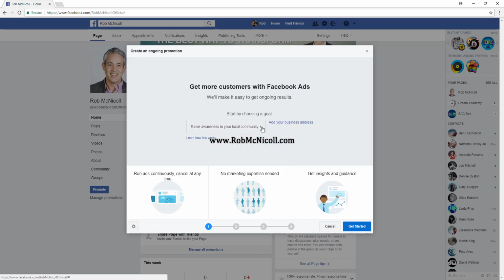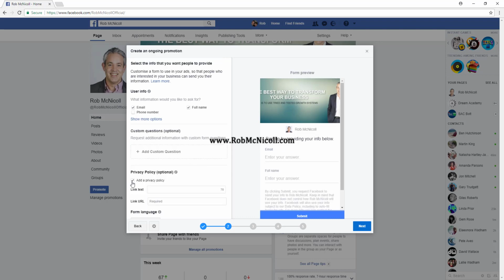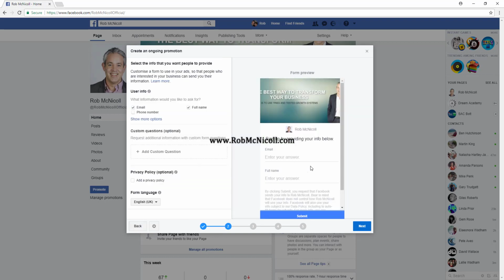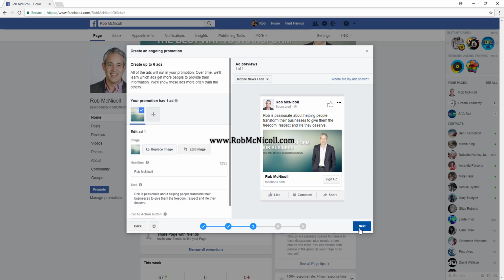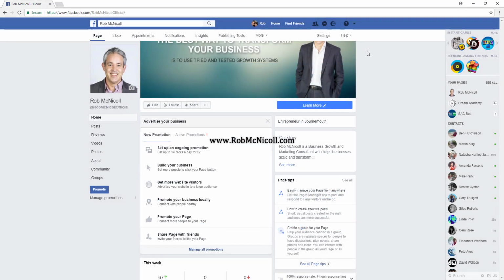Ongoing Promotions - Getting More Customer Contacts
This video looks at the "Getting More Customer Contacts" campaign available in Ongoing Promotions... not recommended to run ads from this particular part of FB, but good to know about it!